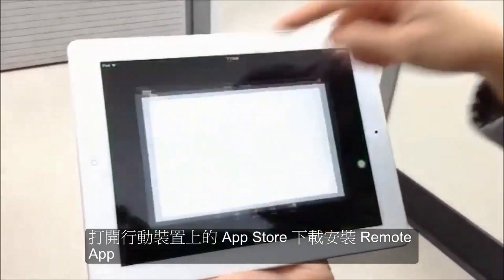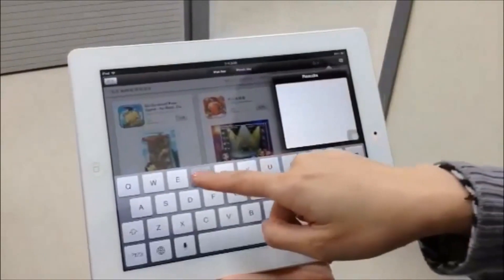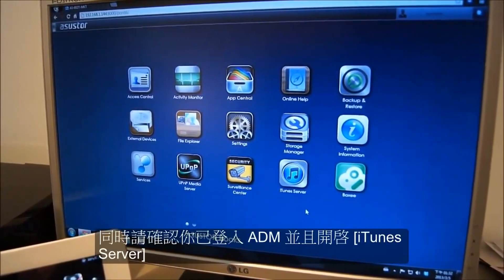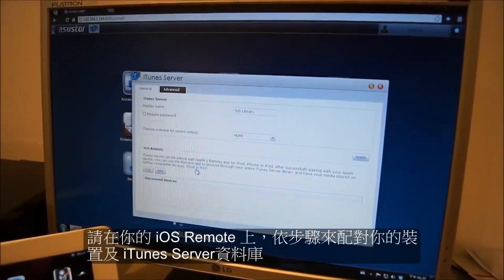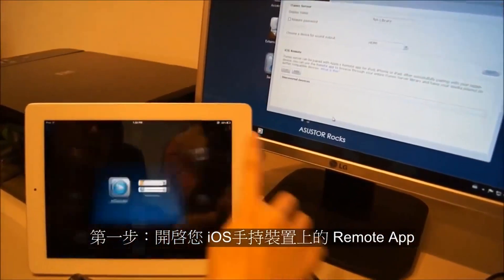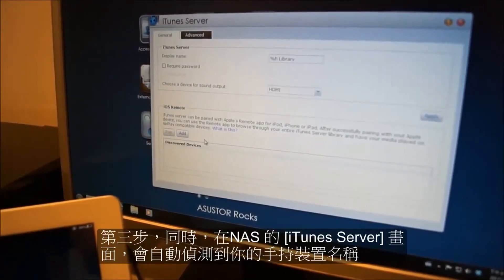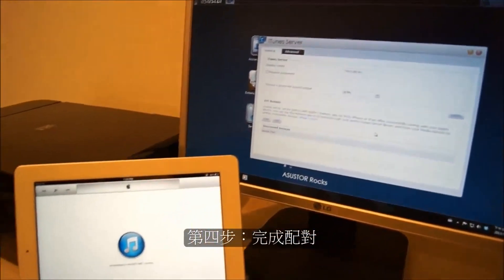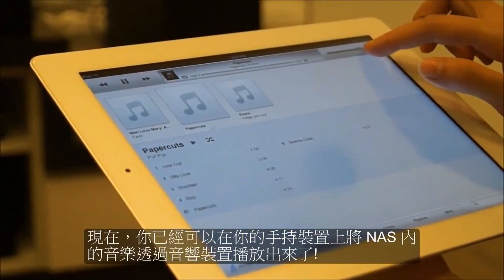ASUSTOR iTunes Server Part II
An overview video about the ASUSTOR iTunes Server.